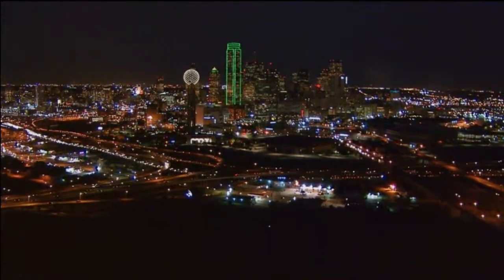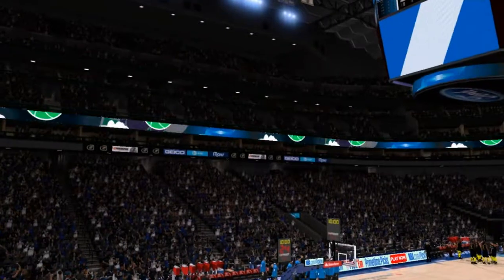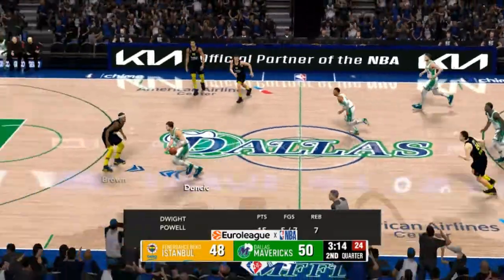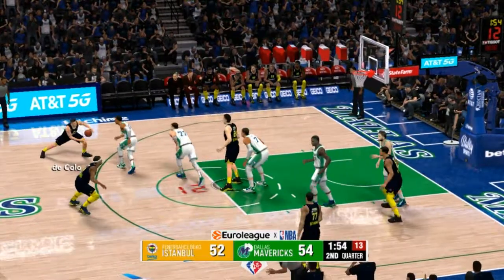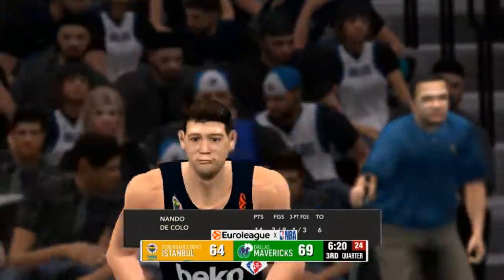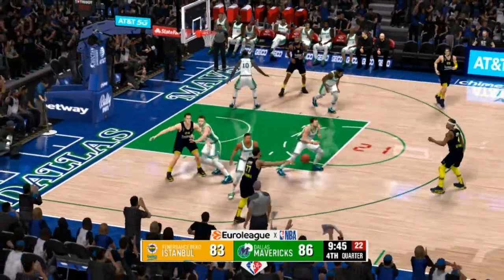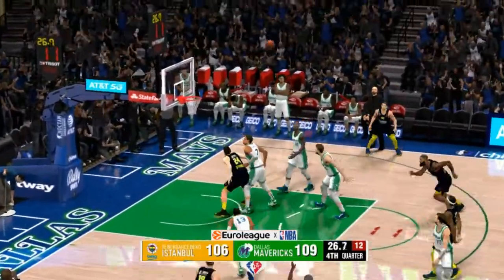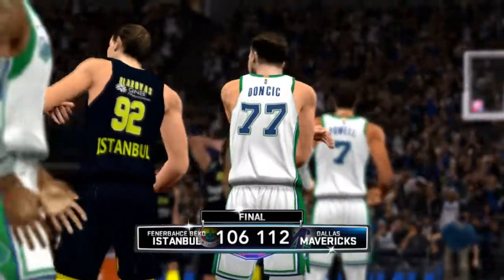EuroLeague X NBA | FENERBAHCE BEKO ISTANBUL vs DALLAS MAVERICKS